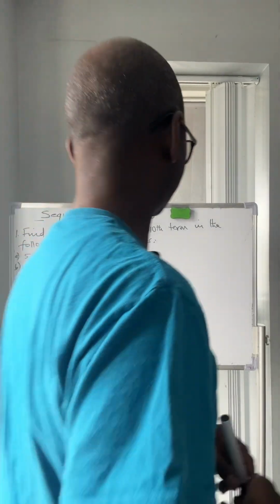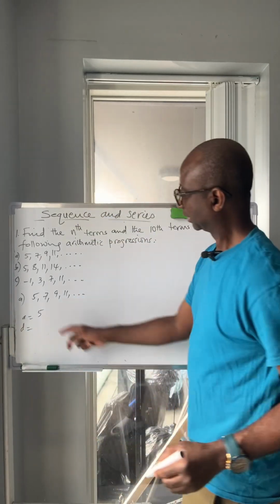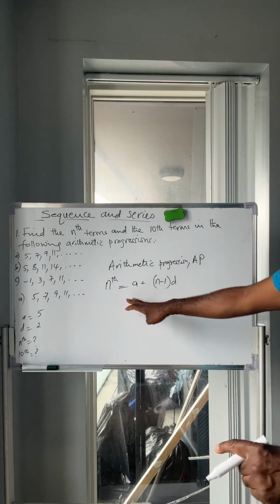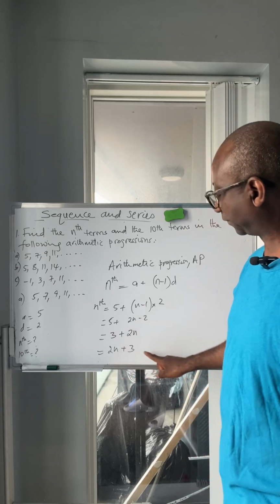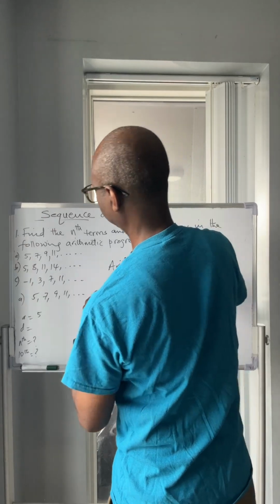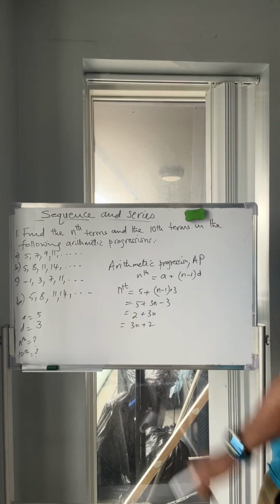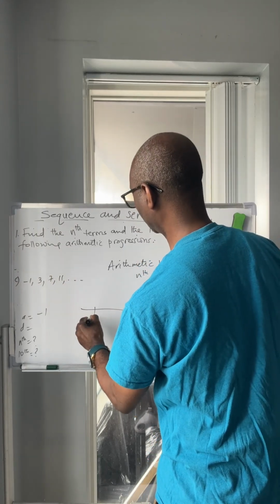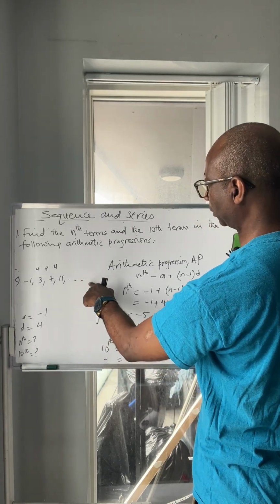6 July 2025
Sequences and series 3